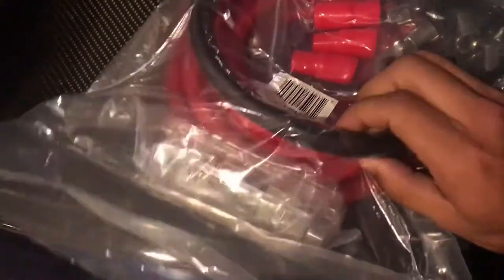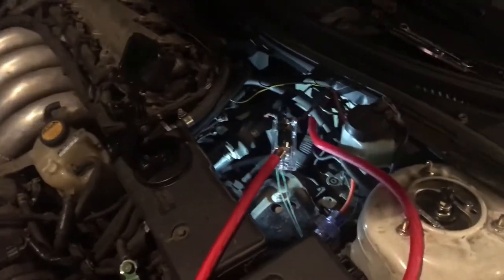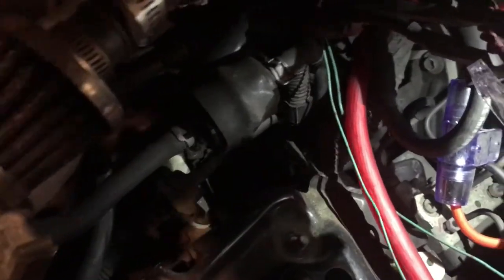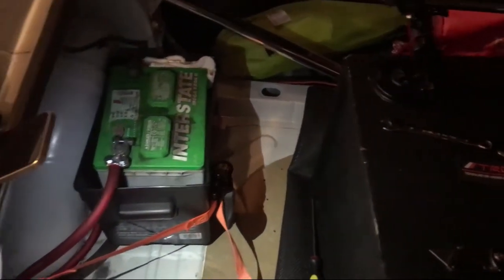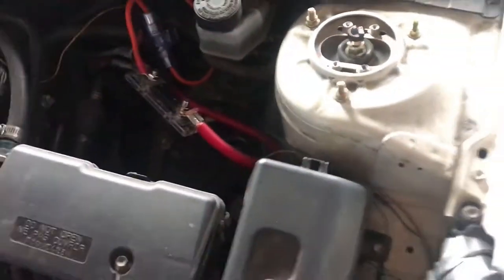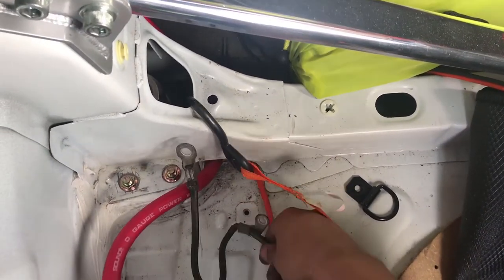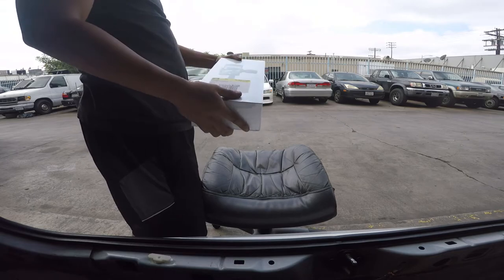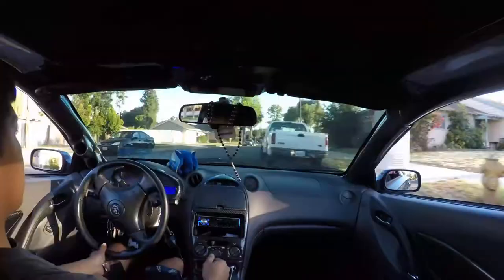How Relocate Your Battery To The Rear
Today we have everything we need to relocate your battery to the rear since the C-One Strut Bar is really close to it and find it safer in the back. We also move the amp wire directly from the battery. We also bought a new stabilizer (Osmo Mobile 2) for the phone and possibly the GoPro so we will be using that next coming up video

Items Needed:
-0 Gage Wire
-Terminals
-Blade
-Wire Cutters
-Battery Box
-Drill
-Ratchet and Sockets